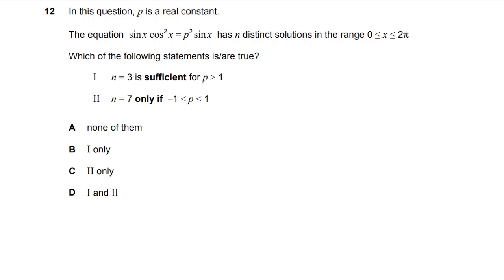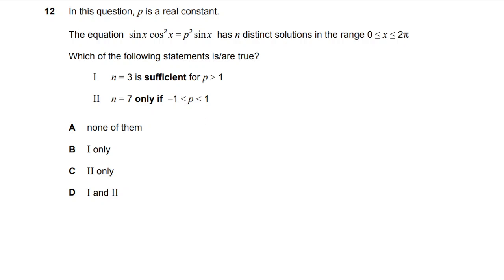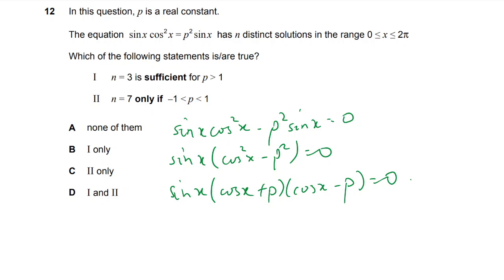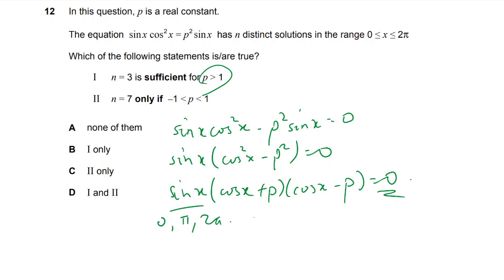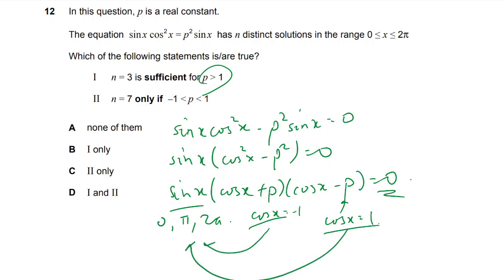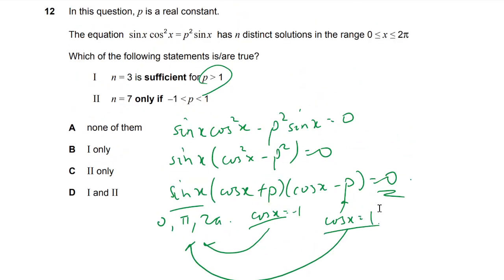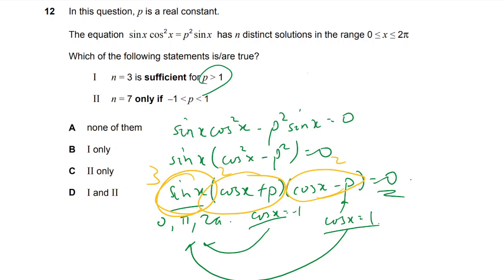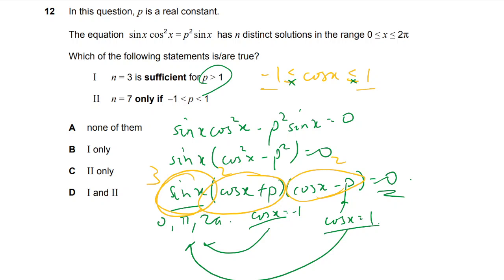STEPBeast - TMUA 2023P2/Q12 (Logic)